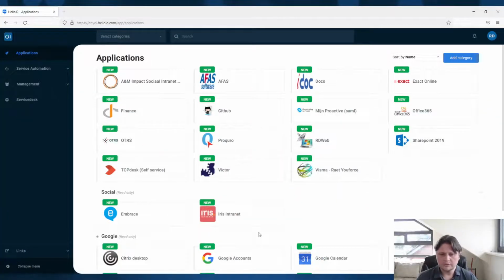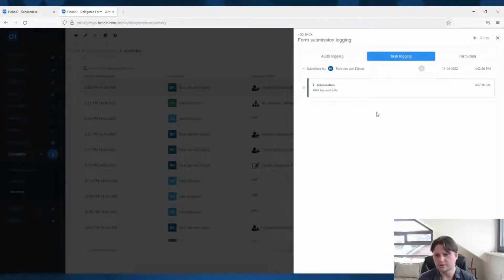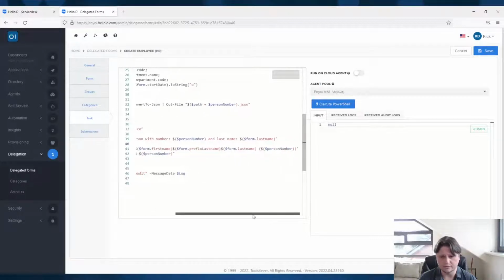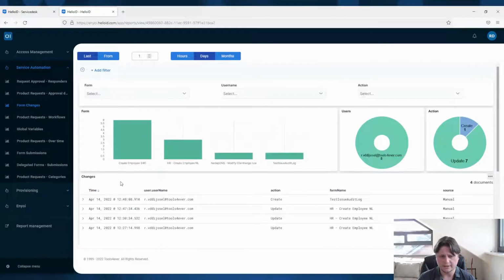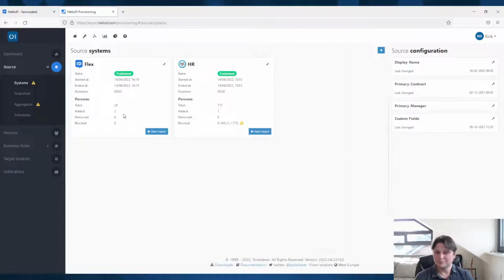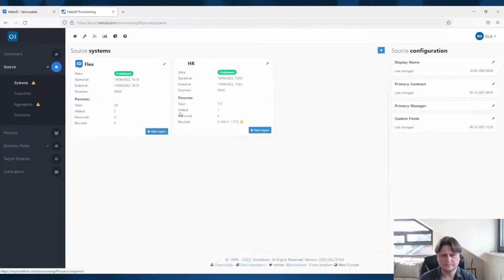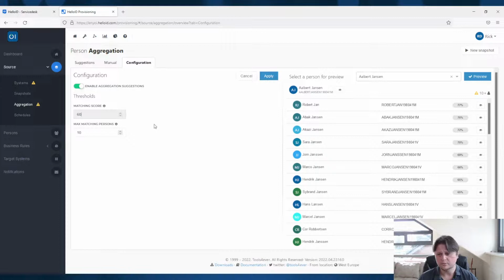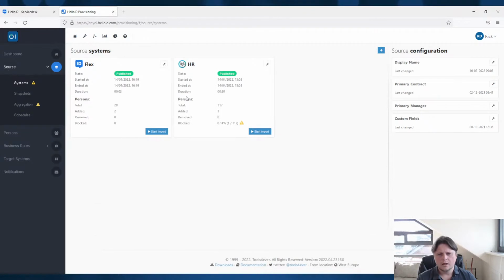HelloID: Webinar April release (2022.04)